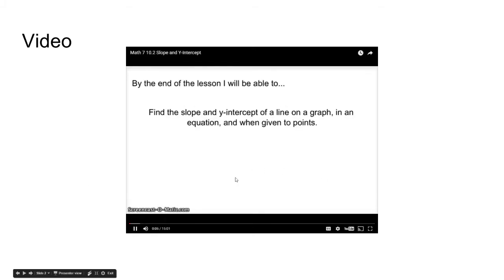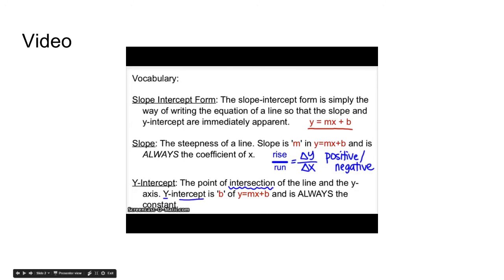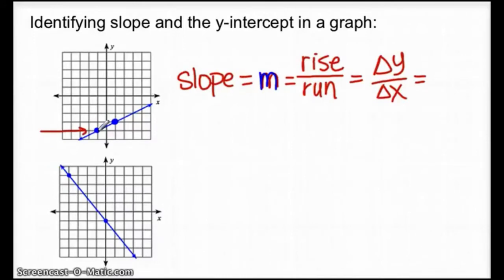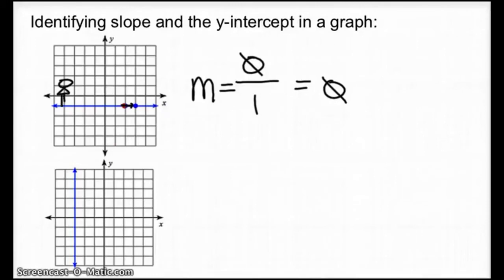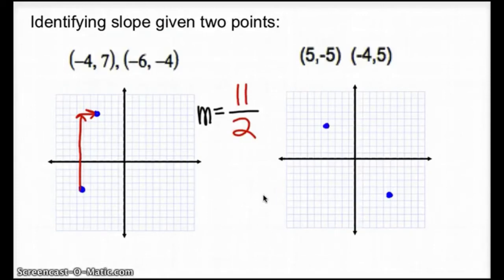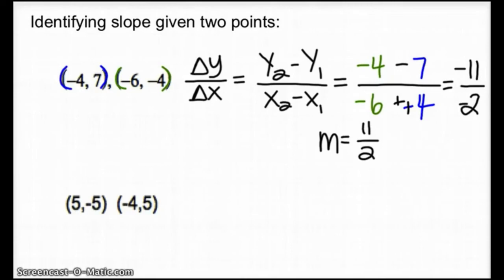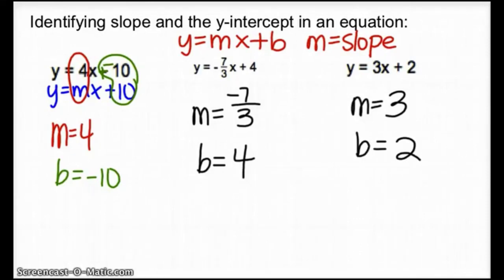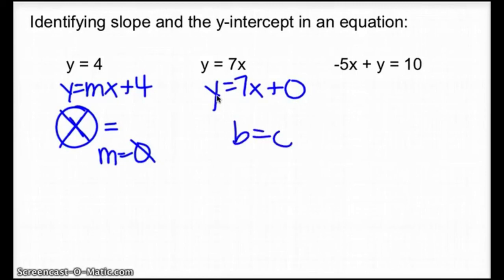12.2 Slope and the Y-Intercept